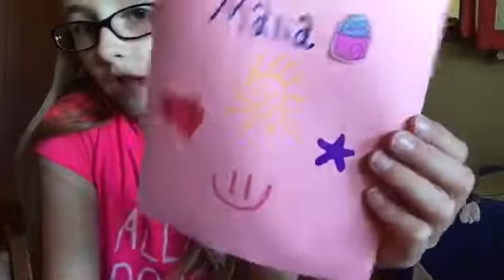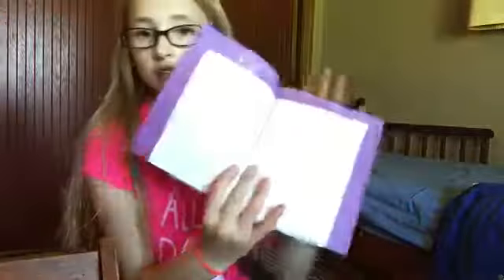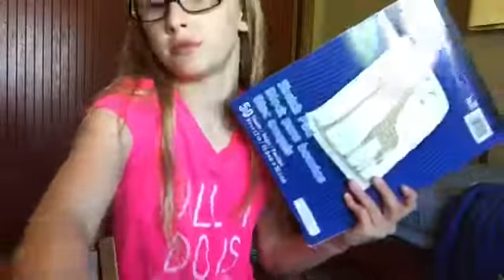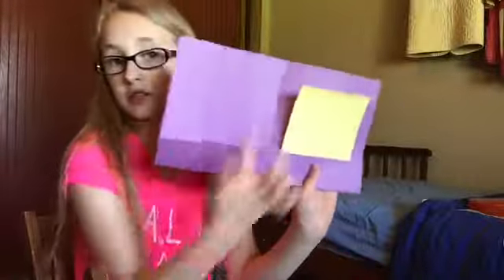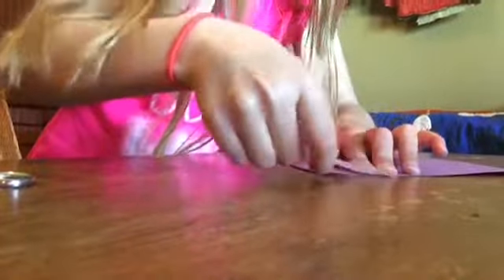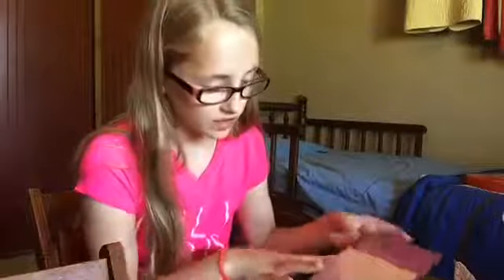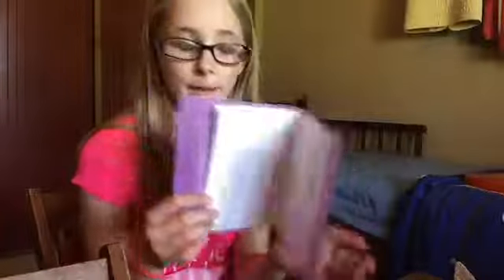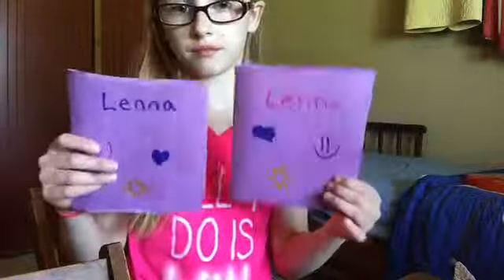DIY Baby School Supplies!📓✏️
Hey guys so today I am making diy Supplies for the babies! Hope you enjoyed!👶📷♥️